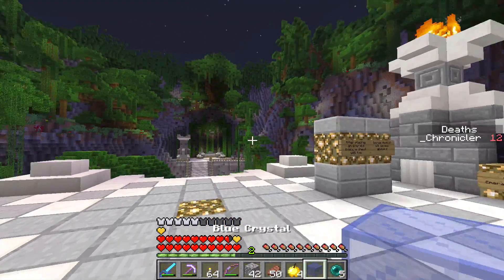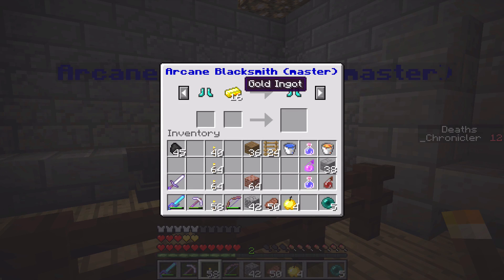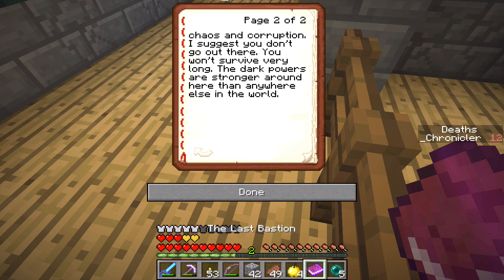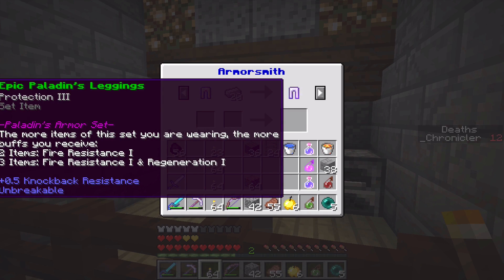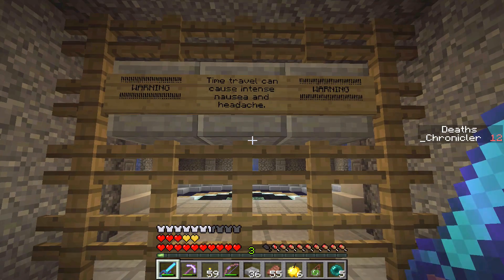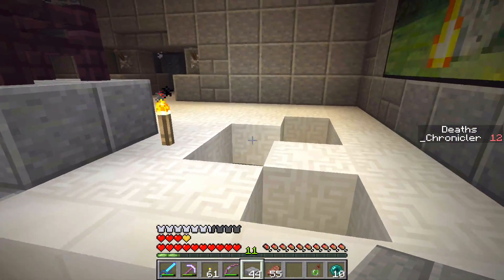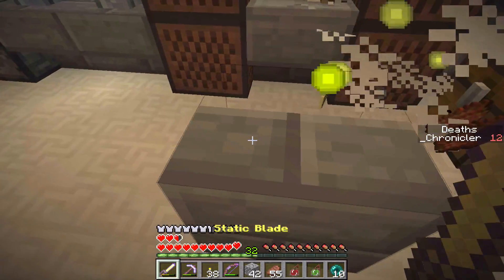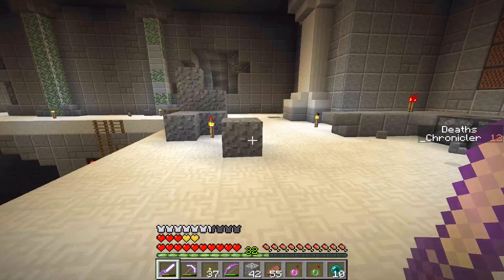Ragecraft III [51] Entering Helician Labs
The third of the Ragecraft CTM series, “The Prophecy” is an especially challenging adventure filled with unique items and dangerous monsters ready to halt my attempt to complete the monument.

Credit to the Ragecraft series mapmaker:
heliceo